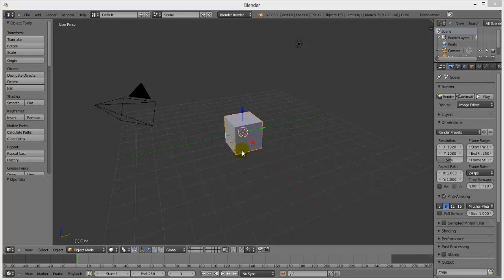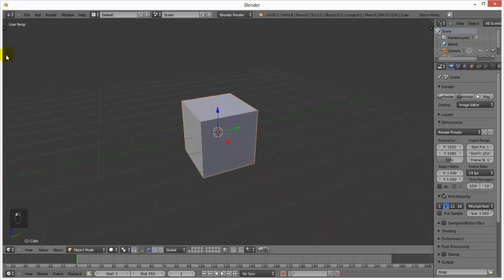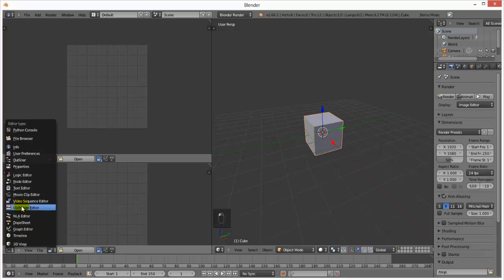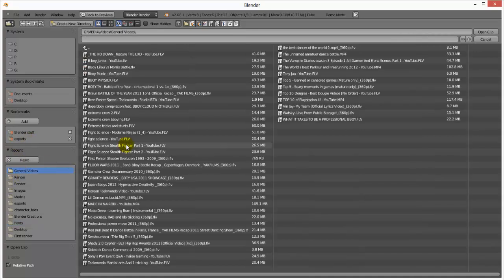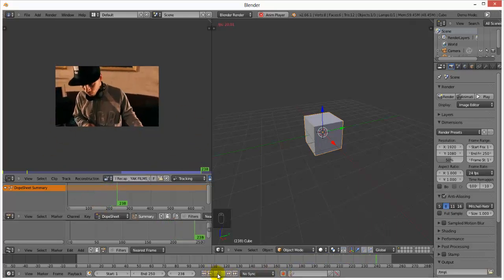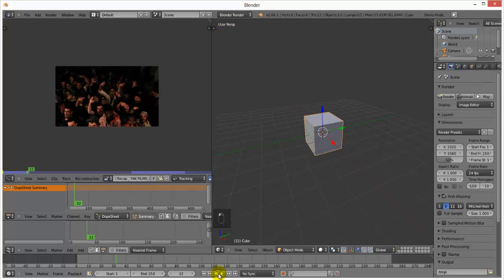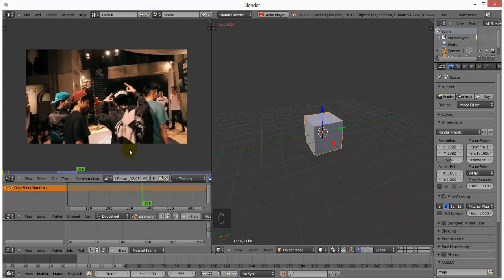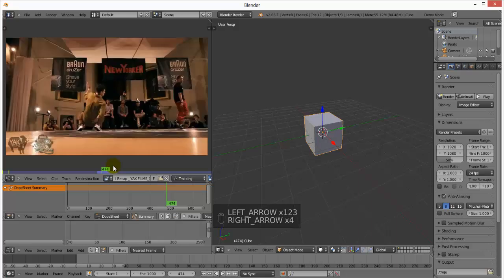Blender 2.66 Tutorial- Setting up reference videos for animation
In this video, I will be showing you how to set up reference videos for animation in blender. This tutorial is especially recommended for those who have only one screen for animation and need to set up reference videos for their animations.